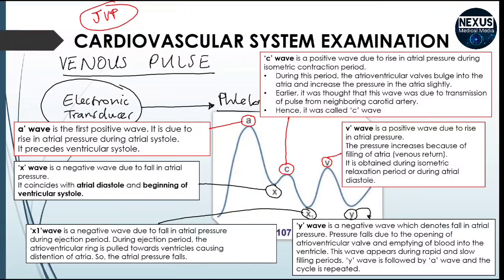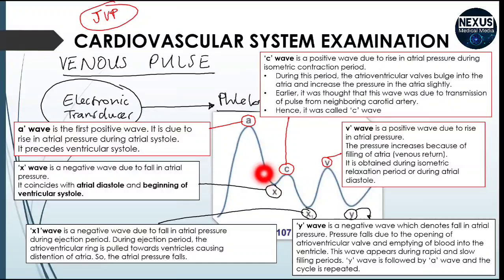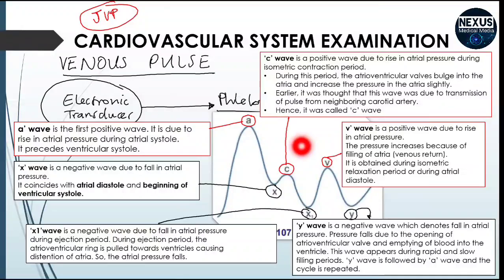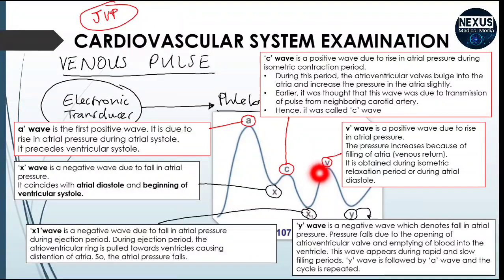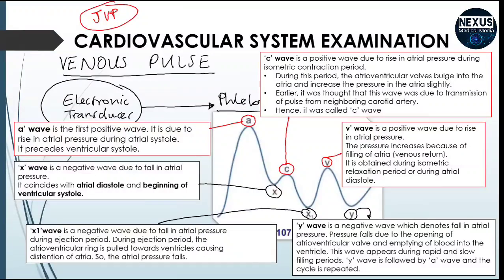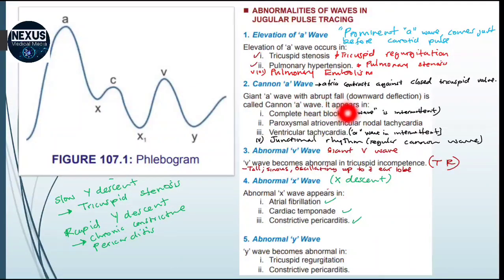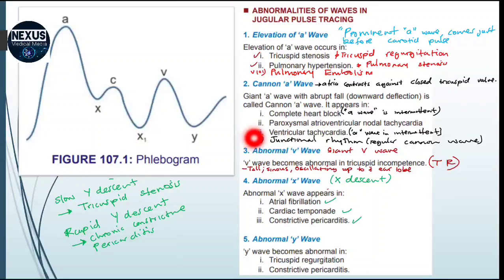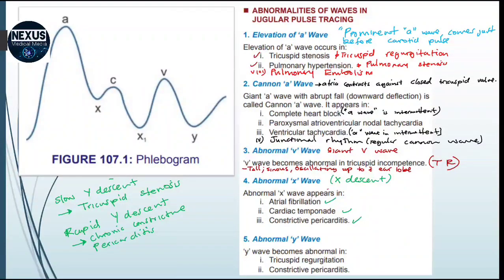JVP WAVES | Phlebogram Interpretation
Jugular Venous Pulse (JVP) refers to the visible pulsations of the jugular veins, specifically the internal jugular vein, which can be observed in the neck. It is an important clinical sign used in assessing cardiovascular health.
This video explains the physiology behind each wave of the phlebogram and associated pathologies

I hope you'll find the video useful